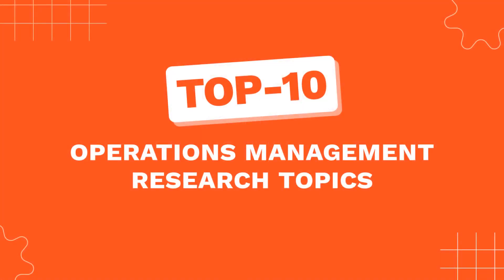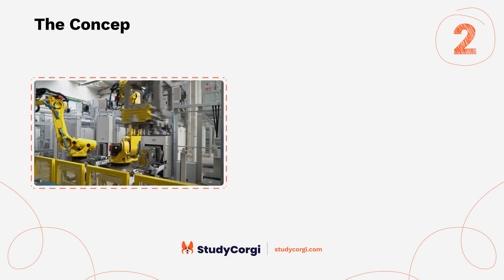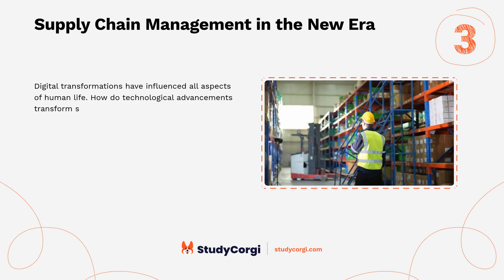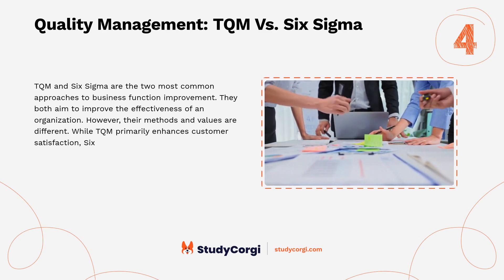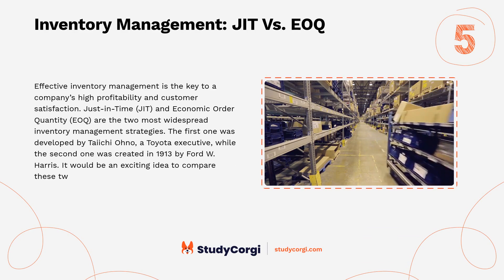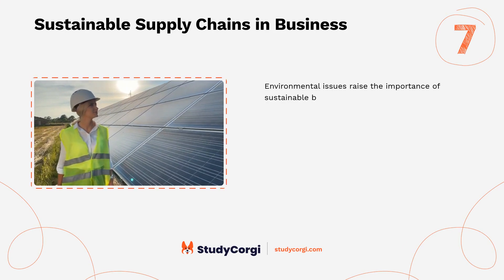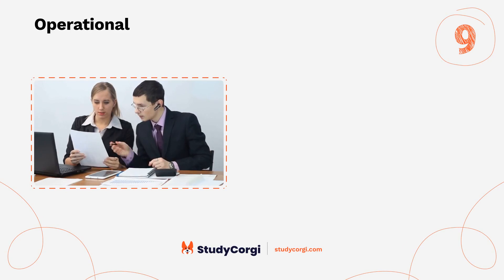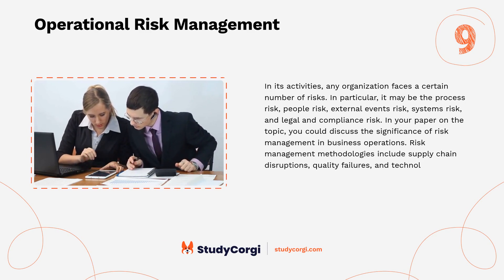TOP-10 Operations Management Research Topics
Are you looking for some inspiration for your next research project? Do you want to find topics to write about? If so, you've come to the right place! In this video, we will share the top-10 Operations Management research topics. You will learn all there is to know about this field and how you can contribute to the advancement of knowledge. Whether you are a student, a teacher, or a researcher, this video will help you find your passion and spark your curiosity.

📝 Voice-over list:
👉 00:10 → Operations Management: The Concept and Its Application
👉 00:45 → The Concept of Lean Manufacturing
👉 01:16 → Supply Chain Management in the New Era
👉 01:46 → Quality Management: TQM Vs. Six Sigma
👉 02:19 → Inventory Management: JIT Vs. EOQ
👉 02:53 → Differentiation Vs. Cost Leadership
👉 03:23 → Sustainable Supply Chains in Business
👉 03:49 → Agile Vs. Waterfall Approach in Project Management
👉 04:23 → Operational Risk Management
👉 04:56 → Customer Satisfaction in Operations